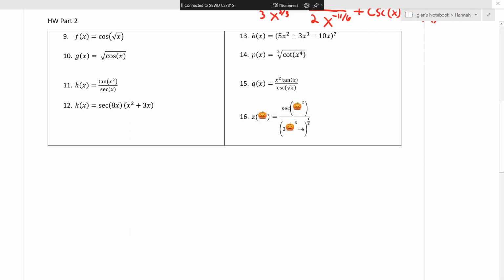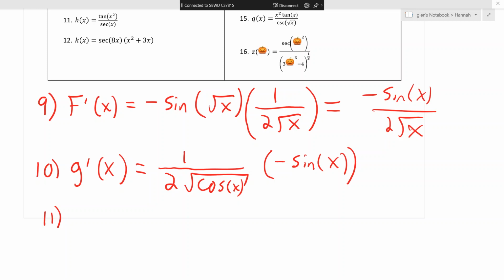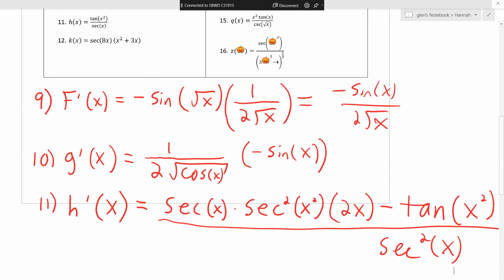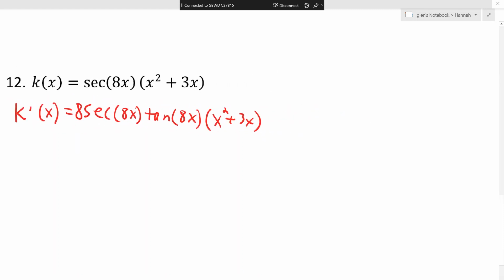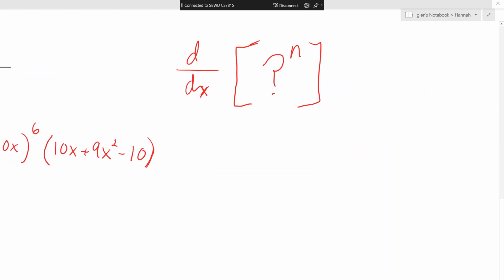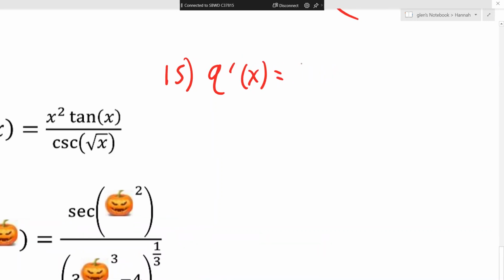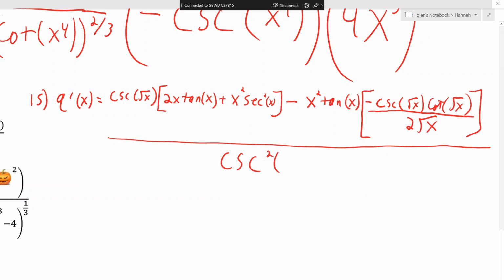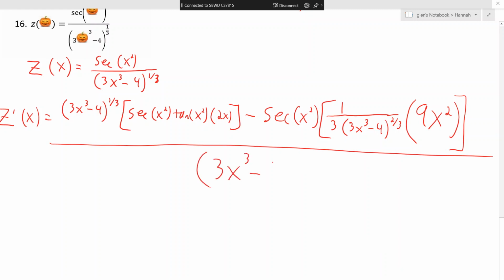Product and Quotient rule with Trig